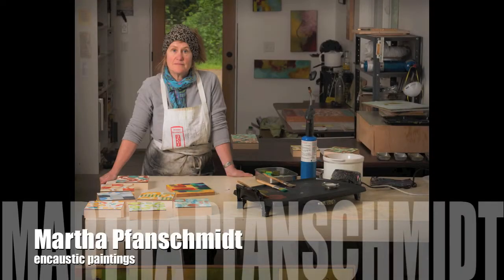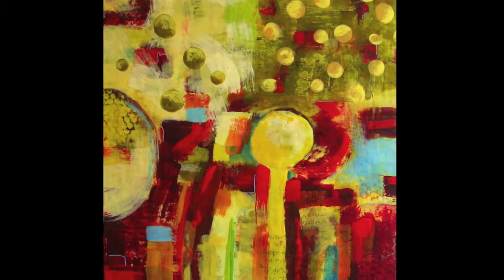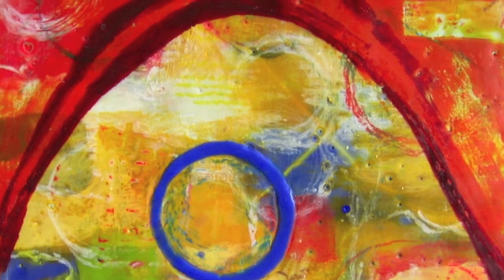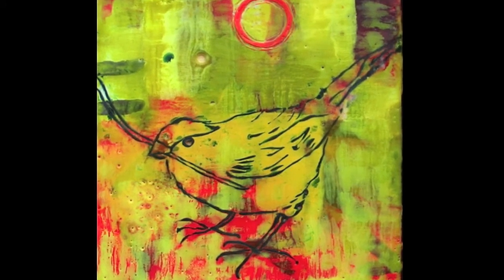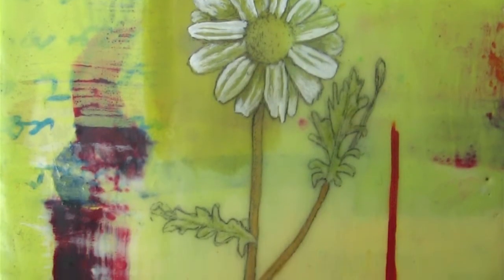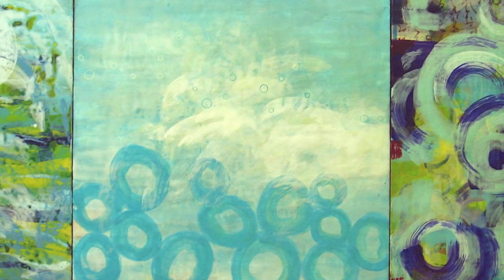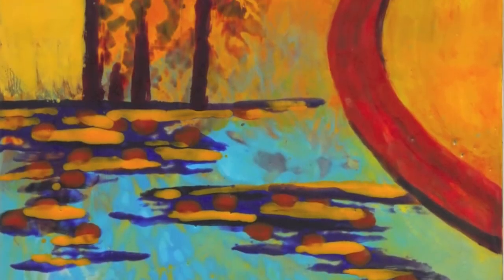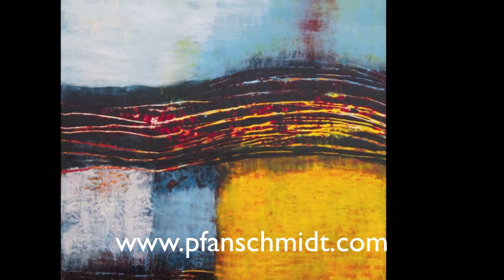Martha Pfanschmidt Encaustic Painting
This is a brief overview of my work in encaustic painting.